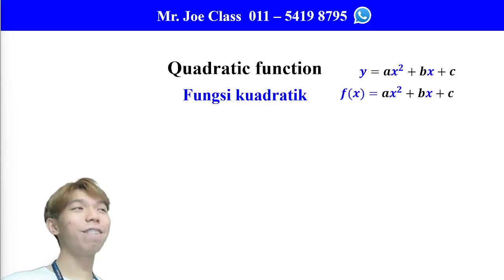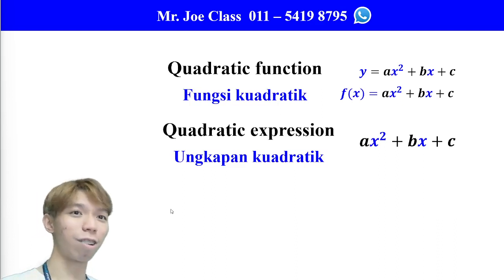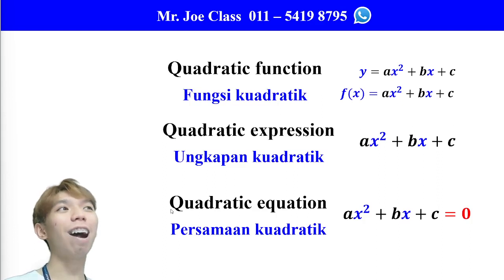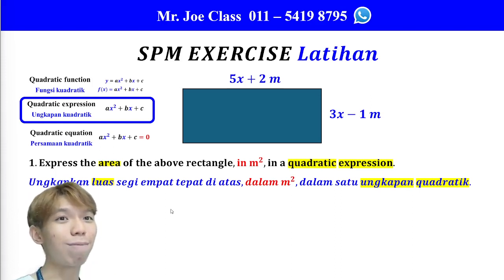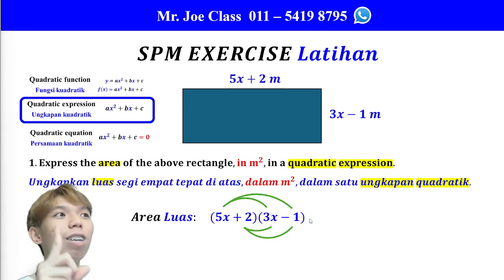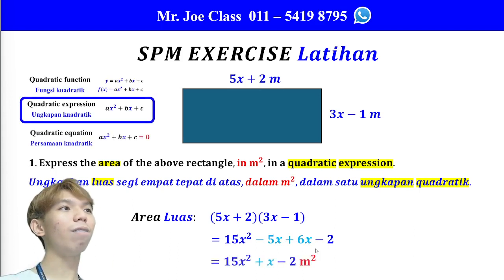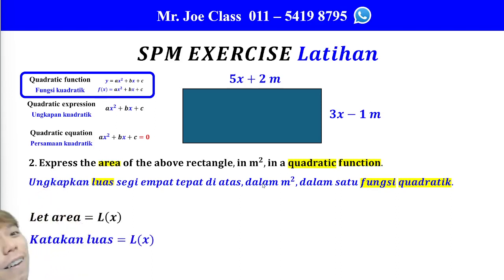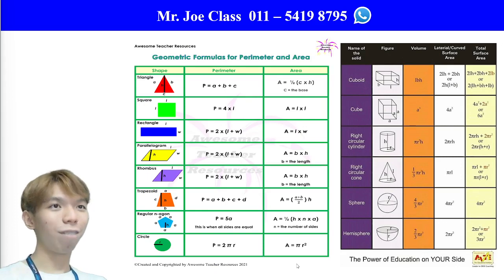Form 4 Mathematics Chapter 1 (BI & BM) Part 2 Mr Joe Class